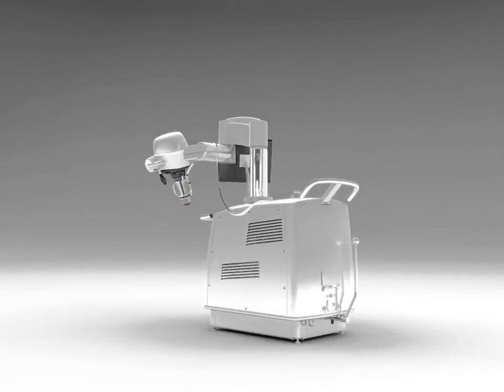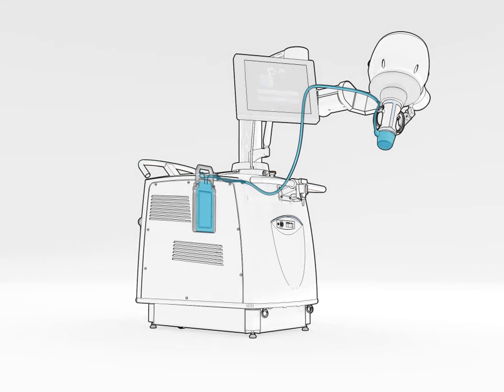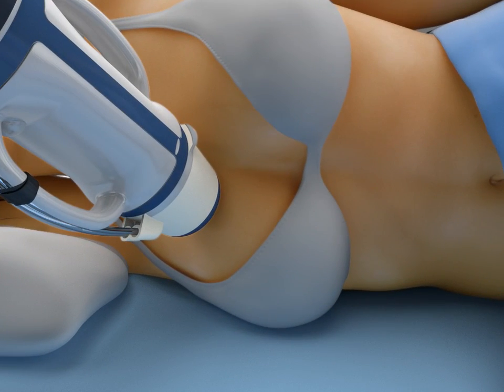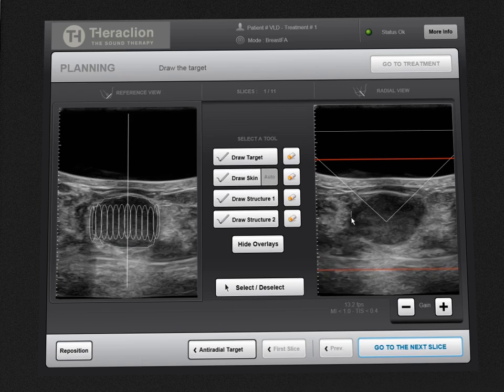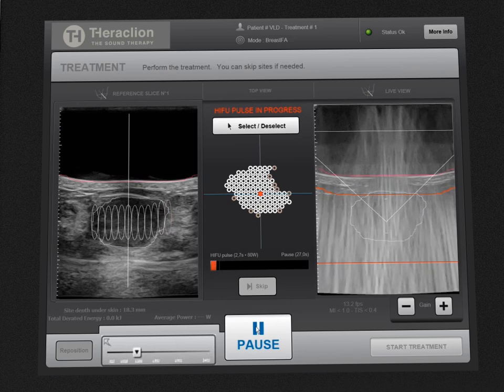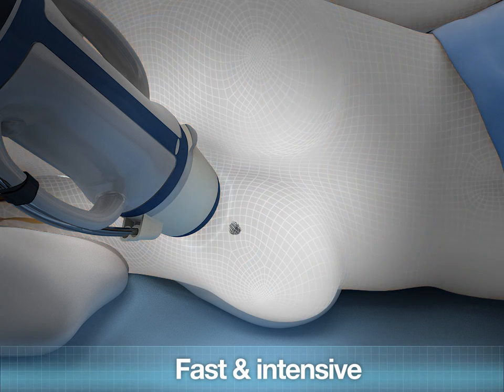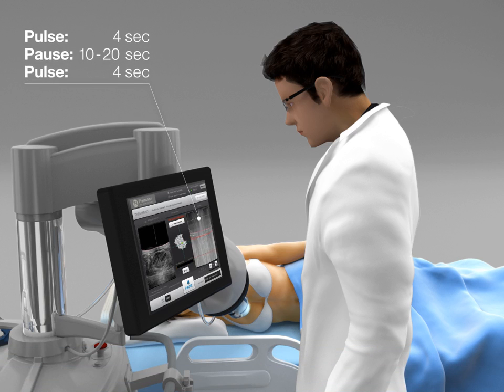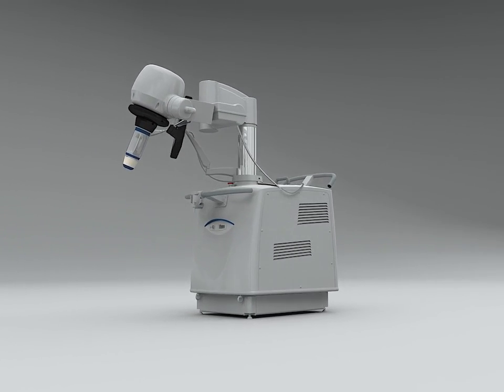A medical innovation in stunning 3D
That's behind the description "High Intensity Focused Ultrasound" (HIFU).